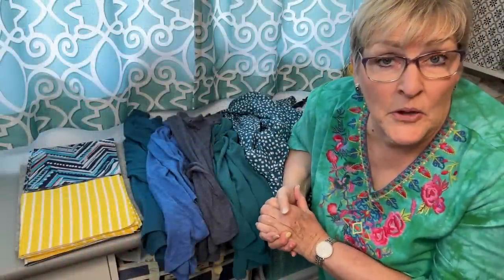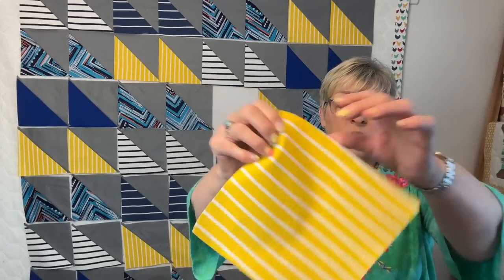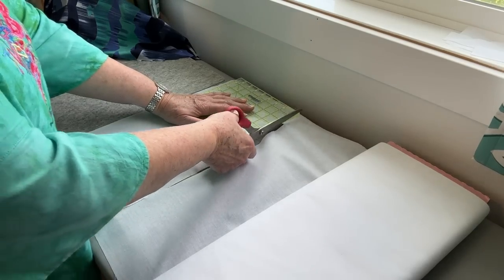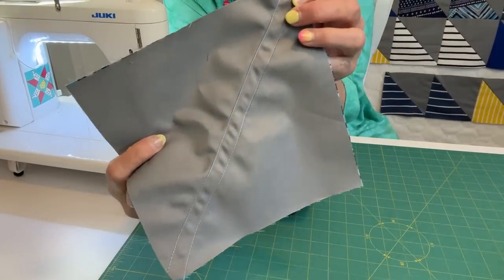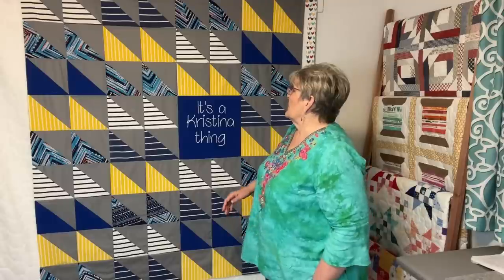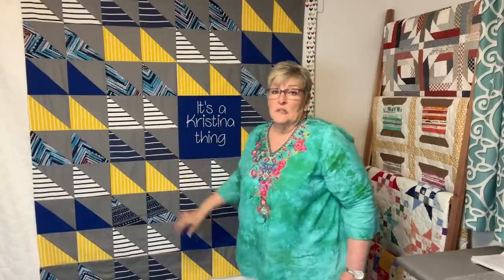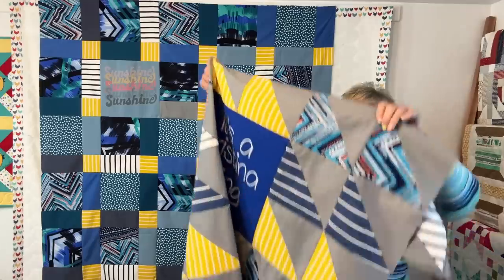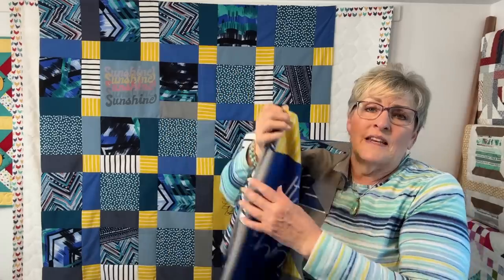Memory Quilt Made From Clothes ~ 🐥Free Quilting Tutorial🐥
I teach how to make a memory quilt made from clothes in this free quilting tutorial. This memory quilt is a method you've probably not seen in a memory quilt tutorial before. I teach everything you need to know about memory quilts in this free tutorial.

♦️🐥♦️LINK HERE TO LEAVE ME YOUR INFORMATION TO RECIEVE NOTICE ABOUT MY QUILT RETREAT AND WHEN REGISTRTION OPENS

 🫖🧉Buying me a cup of herb tea will energize me to keep creating videos just for YOU❤️🎉 GO HERE to show your support:

🐥🐣My sewing machine is a Juki TL-2010 Q ❗️ I LOVE, love, LovE it❣️  Visit Juki junkies here to get your own Juki
Then YOU can be a “Juki Girl” too!!

You will also find my longarm pricing and pictures of my work on my website. I would love to finish and enhance your beautiful quilt! 🌻

💠🔆🧵Notions and Supplies That I Use In My Every Day Quilting 🧵🔆💠

Panasonic Cordless Iron
Wool Pressing Pad 18 X 24
3pcs Tape Measure 300cm/120 Inch Double-scale
Aurifil Light Beige Thread, 6,452 Yard Cone Light Beige
Aurifil Dove Grey Thread, 6,453 yds cone
Aurifil Natural White Thread 6,452 Yard Cone
Sewing Pins,Flat Head Straight Pins, Flower Head 200
Heat Erasable Pens ，4 Pieces Fabric Marking Pens with 20 Refills
Karen Kay Buckley 6" | Metal-Blue Scissor
Bladesaver Thread Cutter Blue